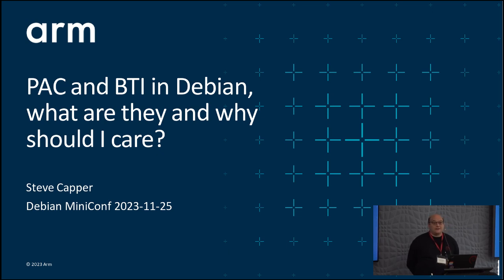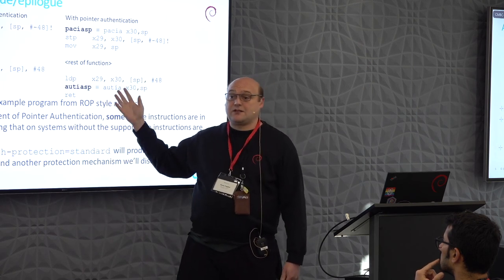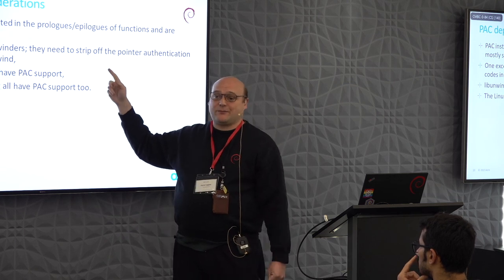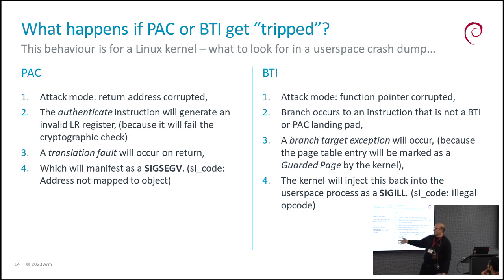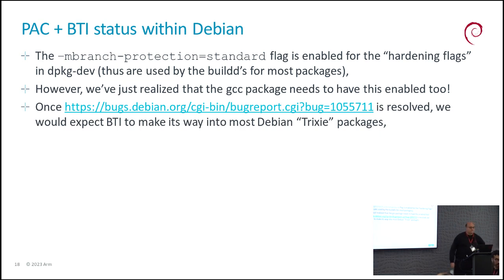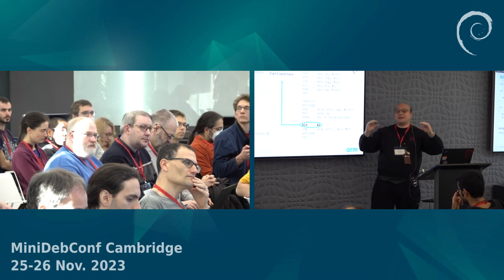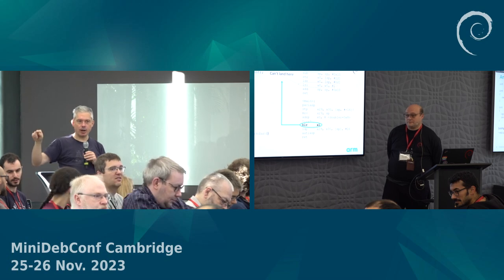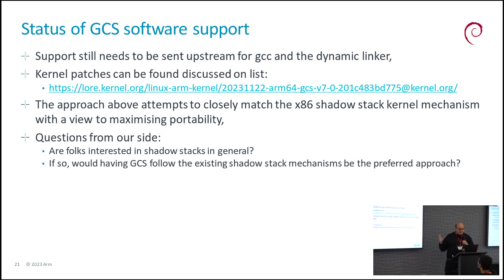PAC and BTI in Debian, what are they and why should I care?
by Steve Capper

We have recently enabled Pointer Authentication (PAC) and Branch Target Identifiers (BTI) in Debian Sid. These are two Arm architectural features that aim to improve security. In this talk I intend to introduce PAC and BTI architecturally, explain how they are used by software, show how we've enabled them in Debian, and give some hints on how to debug issues caught by PAC and BTI (should they arise!).

Room: main